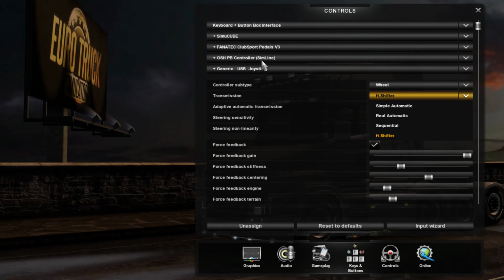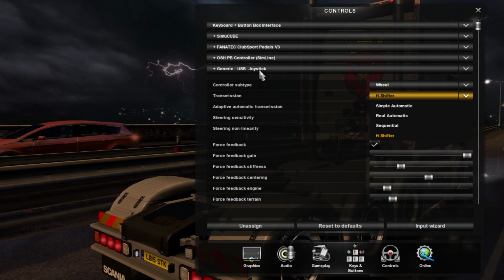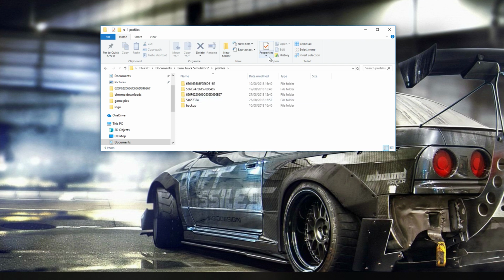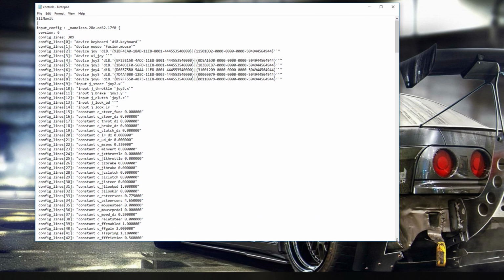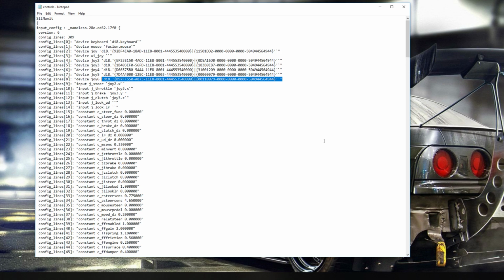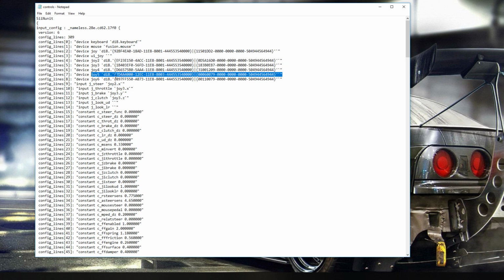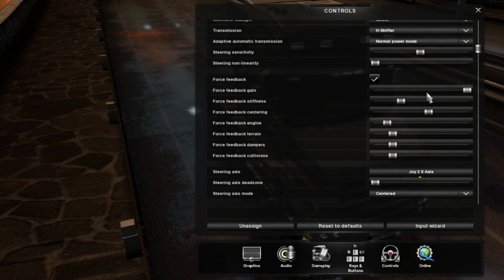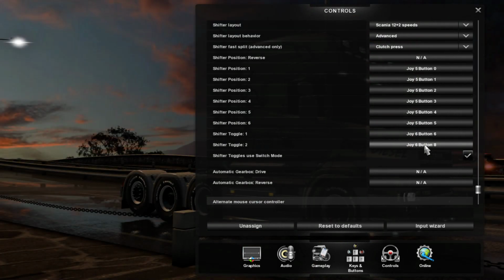Euro truck simulator 2 / American truck simulator - How to add a sixth device.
Looking to grow this channel with all your support!!

Live stream driving or racing genre. Weekdays from 8:30 pm when free , weekends when free.

Current Setup -
Main screens  - 3 x 34" Ultrawide LG 21/9 Gsync 144Hz
4th screen AOC 27" 1440p
Custom Quad monitor stand.
Wheel drive unit - Simtech racing OSW (Biss-c encoder)
1st Wheel hub - Sim Racing Coach - Buttons and Paddles
2nd Wheel hub - simline buttons and paddles
Pedals - Fanatec V3 inverted
Shifter - Shh
Almar skrs man add on shifter
Handbrake - Heusinkveld Engineering Sim
Dash Display - Honour 9 Lite
Bass shaker - home made
Button box - Home made
Turn signal - Home made
race rig - Gtr
Game pad - Xbox one controller

Pc Spec
8700k cpu  4.7ghz
NZXT x62 Kraken
MSI 1080TI graphics
16GB corsair 3200Mhz ram
Asus hero motherboard
1x 512 samsung 960 pro nvme
1x 1TB samsung 850 evo ssd
1x 1TB samsung 840 evo ssd
1x 512 crucial 512 ssd

SimHub and SIMDashboard used to control additional displays and input controllers.